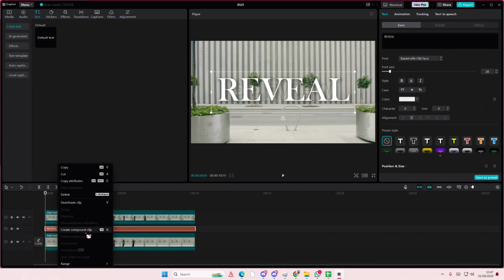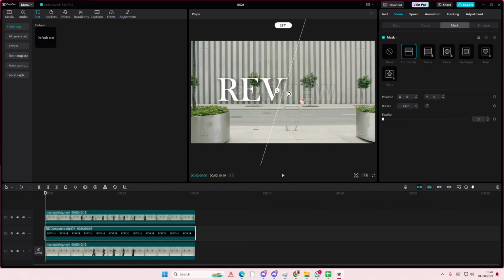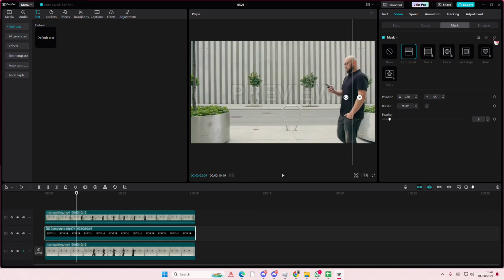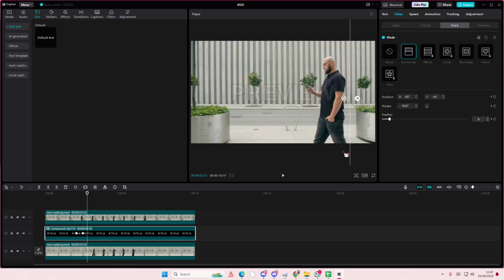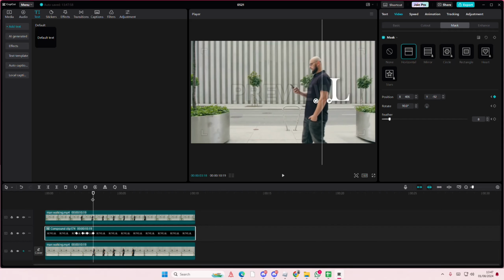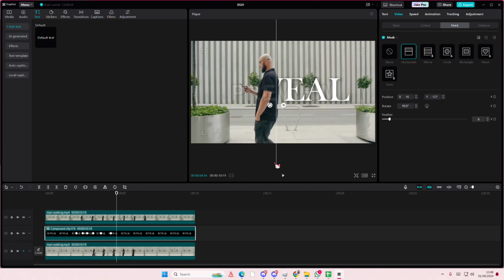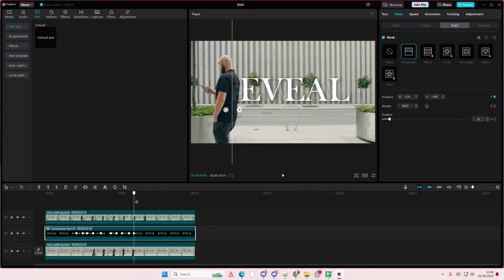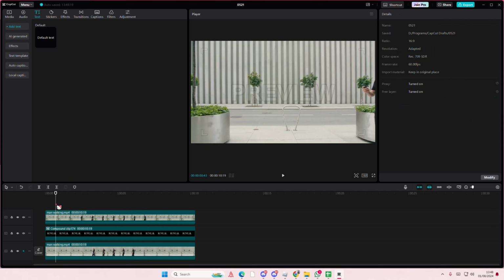💲 QUICK: TEXT REVEAL EFFECT l CAPCUT TUTORIAL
Want to create this text reveal animation in CapCut PC? Here's how you can do that.